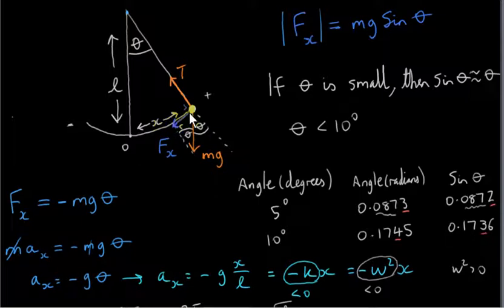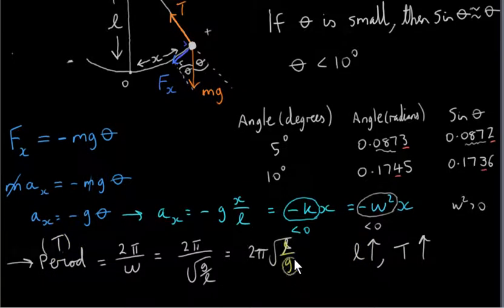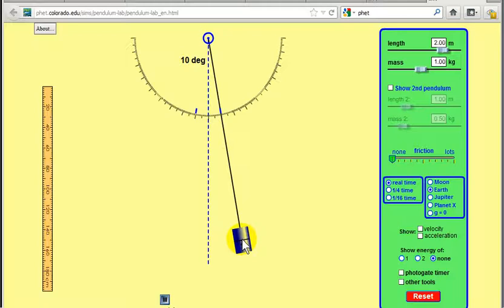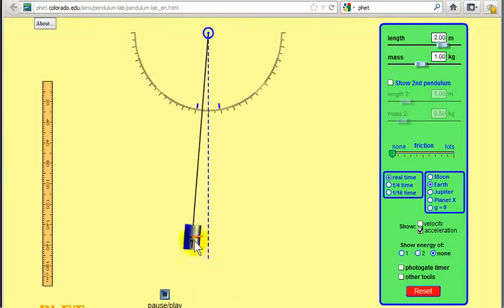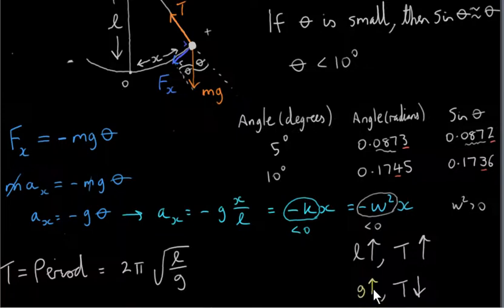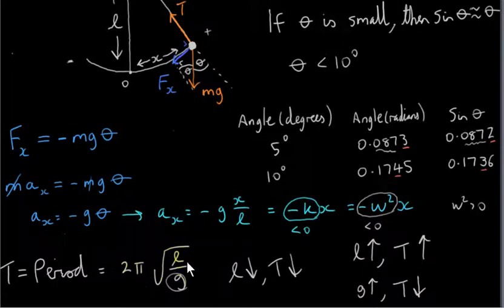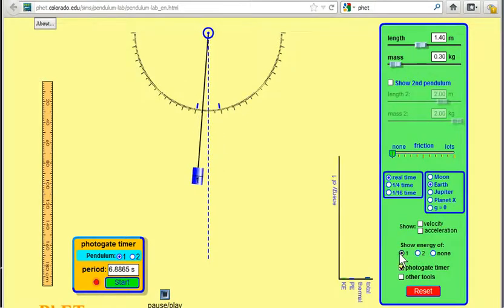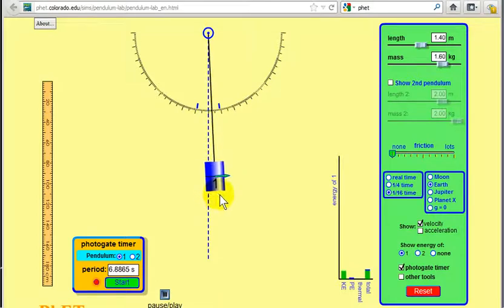Simple Harmonic Motion 9 - The Simple Pendulum (continued)